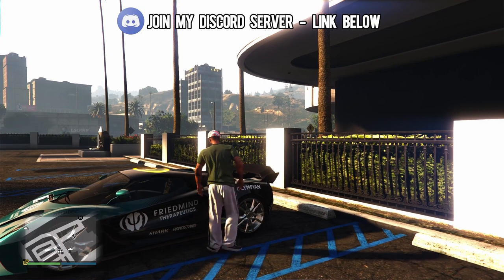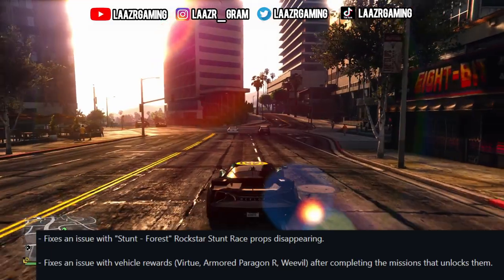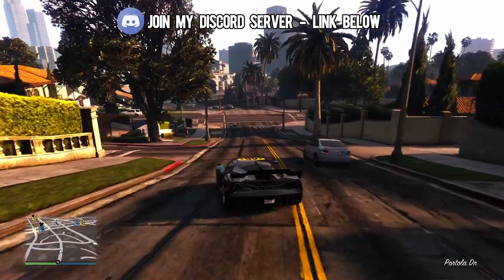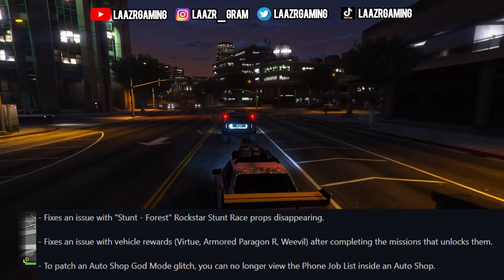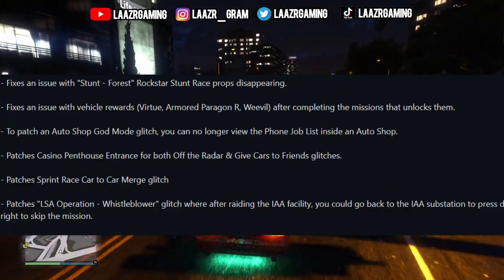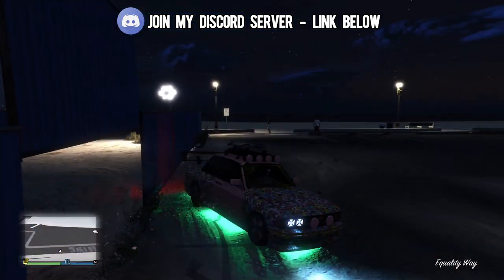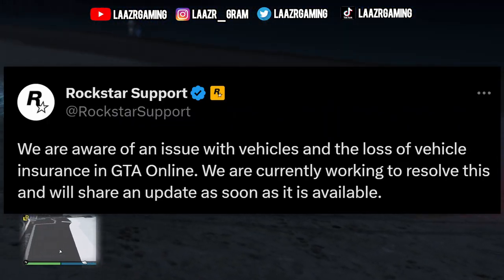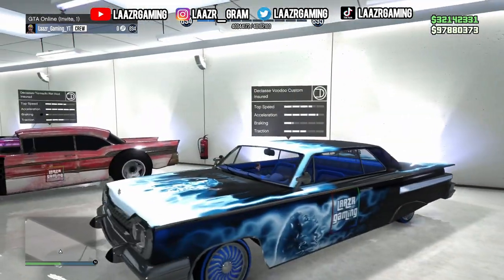GIVE CARS To Friends, GOD MODE Glitch, OFF Radar, Money, NEW Update, Mercenaries DLC (GTA 5 Online)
GTA 5 Online - GIVE CARS To Friends, GOD MODE Glitch, OFF Radar, new update, how to make Money, San Andreas Mercenaries (GTA Online Update)

Rockstar  games rolled out a new GTA Onlinee update today patchinng a ton of wokring gta 5 online glitches, some of the gta 5 glitches include, gta onliine give cars to friends glittch. (gta online gctf glitch), gta online off radar glitch, gta online god mode glitches and more!

in this Grand Theft Auto V - video I will be discussing the new gta online summer 2023 dlc update, "GTA Online San Andreas Mercenaries" Rockstar games have added new 'military' style outfits as new clothing/clothes unlocks. you can use these new military outfits with gta 5 clothing glitches and gta online clothes glitches to make some gta 5 modded outfits, Rockstar games have now removed the railgun from gta 5 online, I will be showing you how to unlock the railgun for FREE on GTA Online San Andreas Mercenaries DLC update for ps4, ps5, xbox one, xbox series s, xbox series x and pc. this new gta 5 online update will include new cars, new property, new weapons and more.